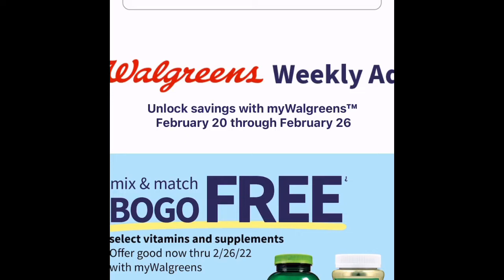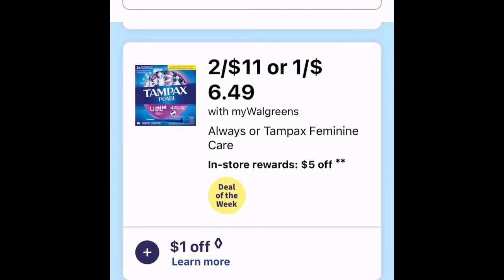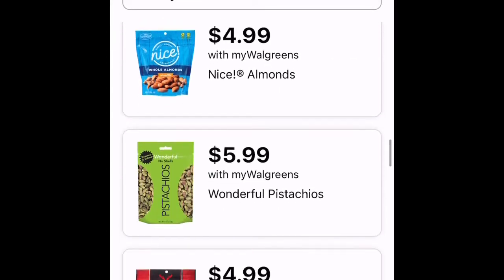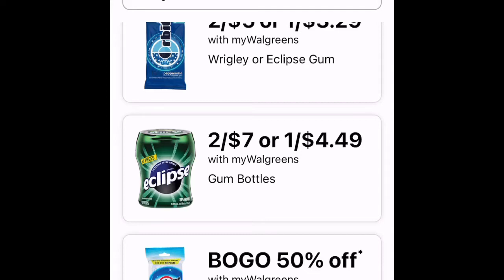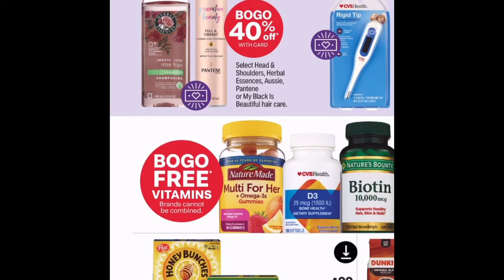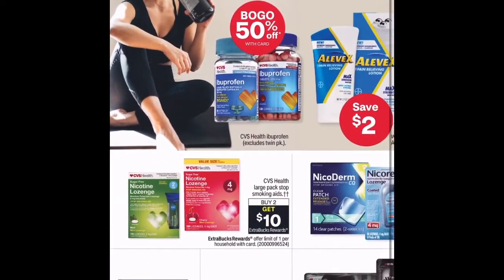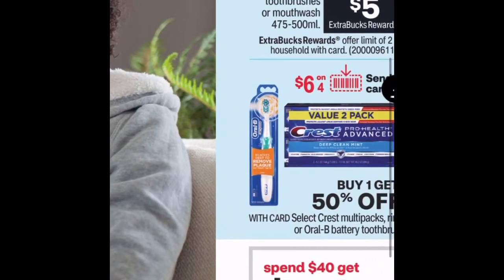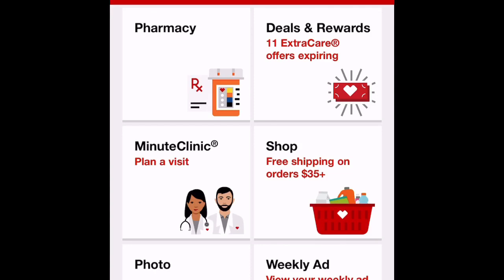CVS. Vs. Walgreens/Which has the better deals?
Ever wonder which pharmacy between CVS and Walgreens has the better weekly deals? I did a comparison of the ads for the week of February 20 to determine which deals they were offering. Browse with me through each ad to see which store has the better sales.